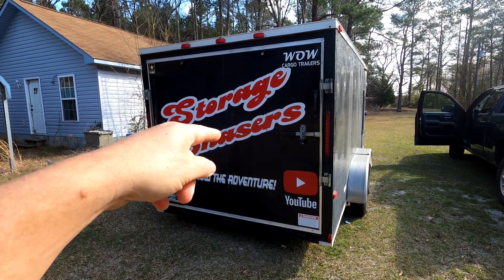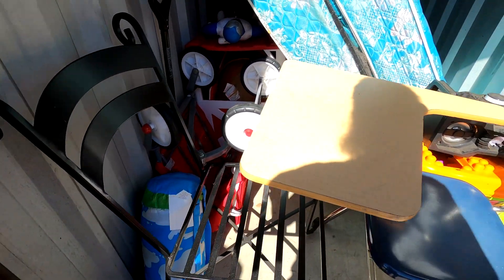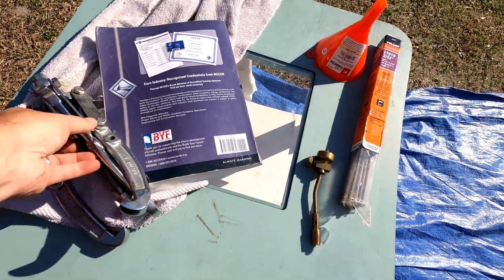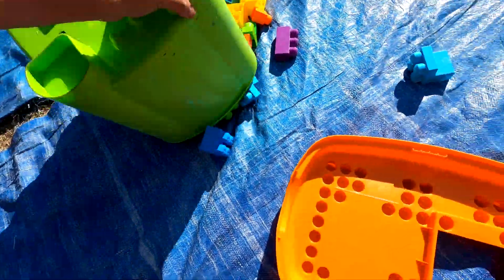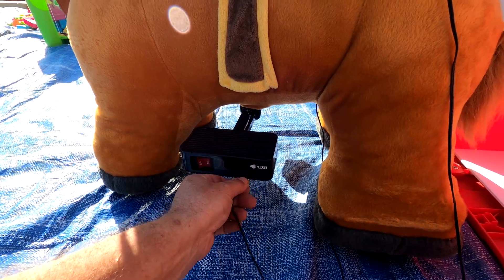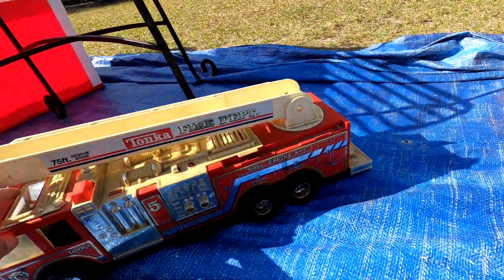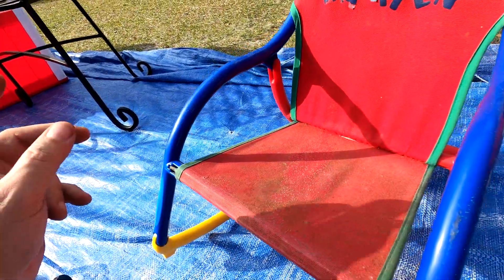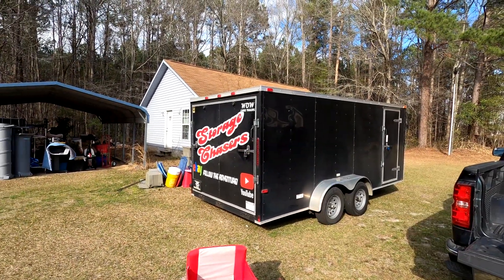Radio Flyer unit, I bought an abandoned storage unit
Welcome to Storage Chasers! Todays adventure took us to a local facility for a small unit that had the radio flyer collapsible wagon in it. Luckily, That wasn't all that was in it. We also found a rechargeable horse thing for kids. We are currently charging it to test and it should sell for at least $10 if not $50...lol. We hope you enjoy the video. Talk to you later.